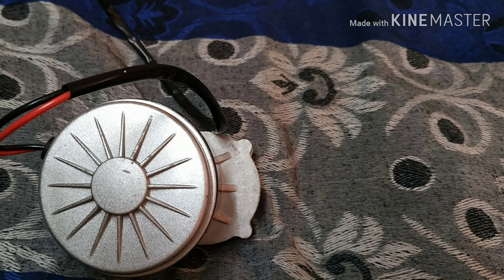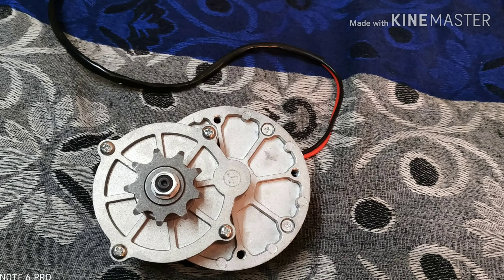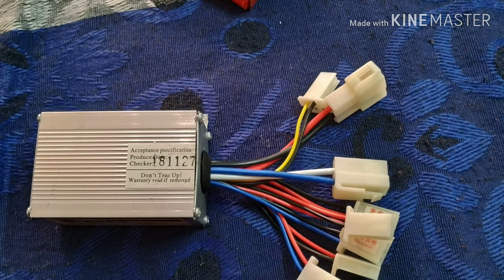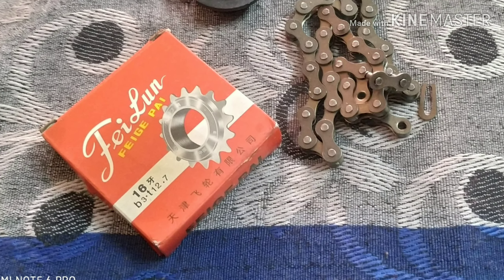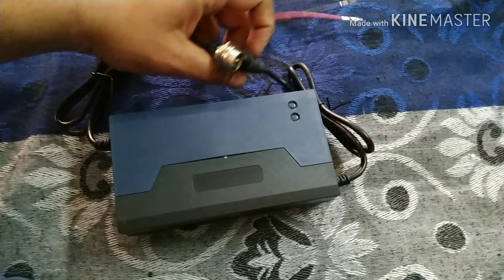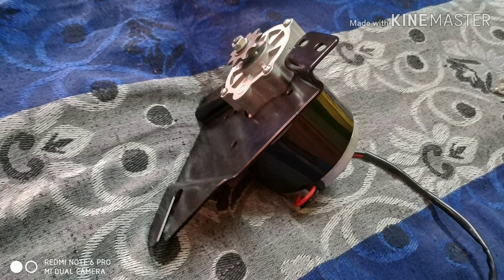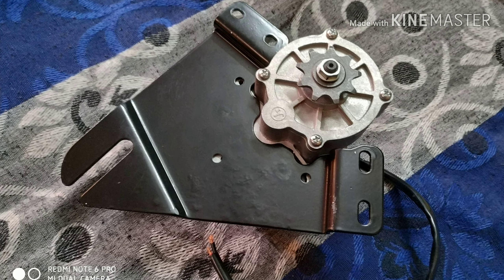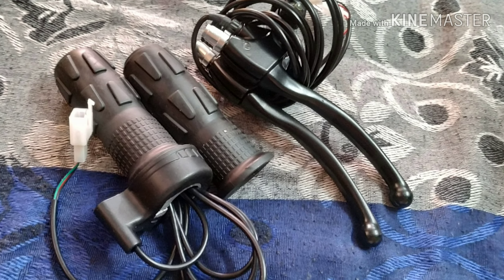E bicycle kit @ 5500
Powerful gear motor, controller, throttle,brakes, charger, lock with meter, fitting. @ 4200